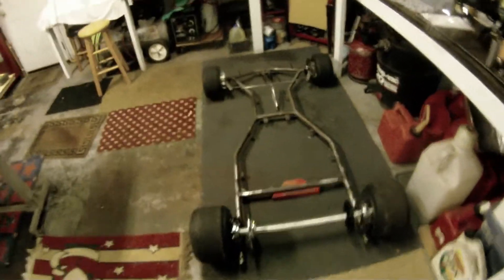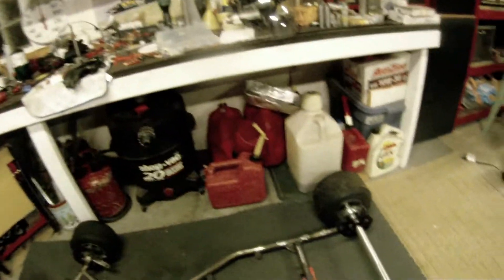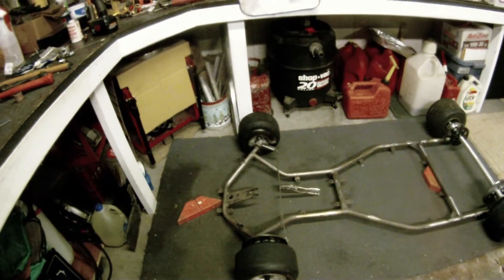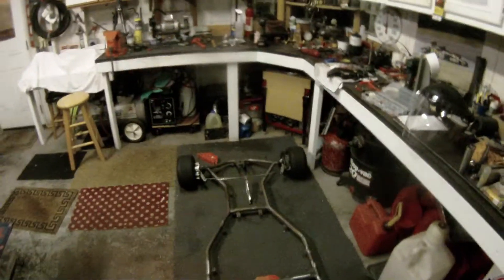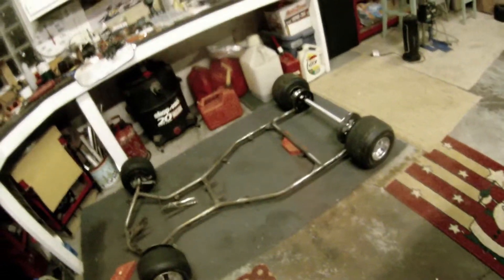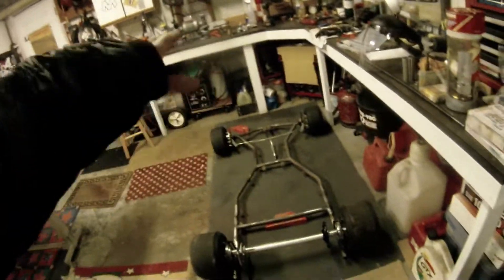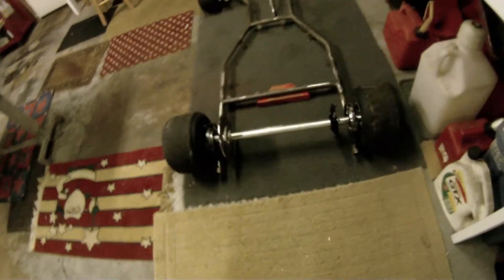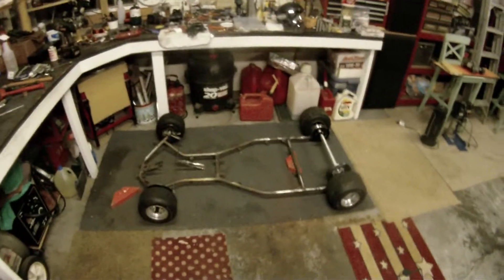Briggs Animal Project Kart - Ride Height Set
A little fine tuning yet to the shims on the King Pins, but other than that we are ready to start welding things in place.

This is when it really starts getting fun. Cutting, Notching, Fitting, and Welding the tubes and support bits in place!!!

With just 8 weeks until it has to be done we are starting to push the rev limiter on time. Should be interesting as it gets closer.